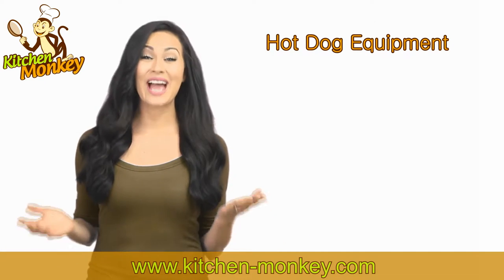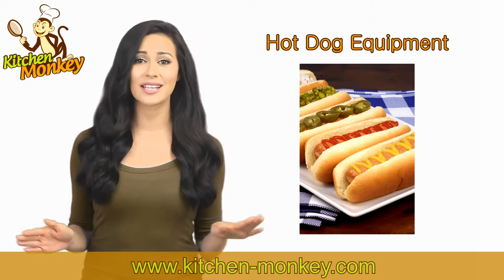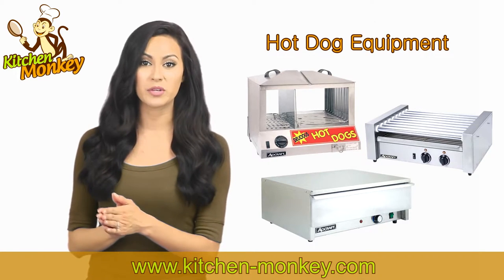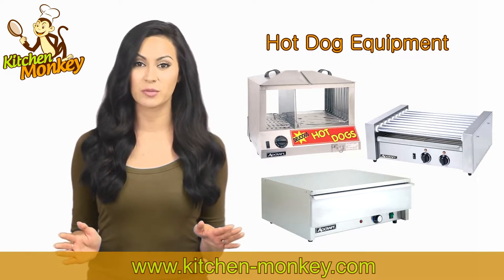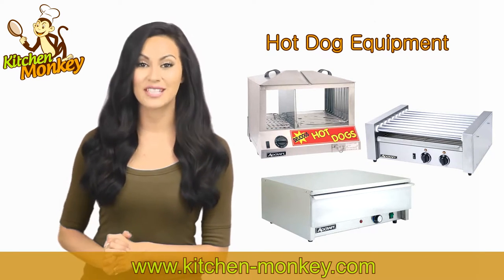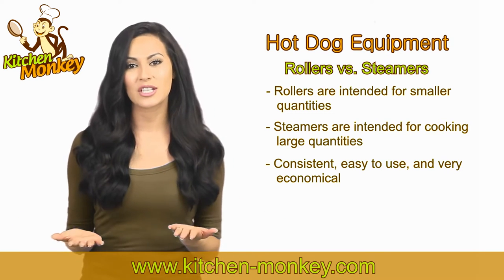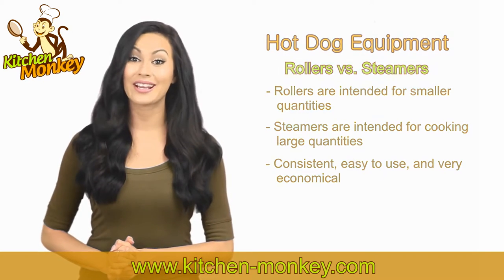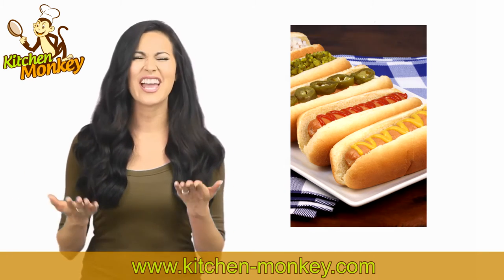Finding the Right Hot Dog Equipment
Are you looking for quality hot dog equipment but don’t know where to get it or even where to start looking? Not to worry, because Kitchen Monkey has got you covered. Whether for a ball game, at a party, or providing concessions for an event, Kitchen Monkey can provide you with top of the line equipment that can help you steam, grill, or broil hot dogs.

Tweet with us on Twitter!